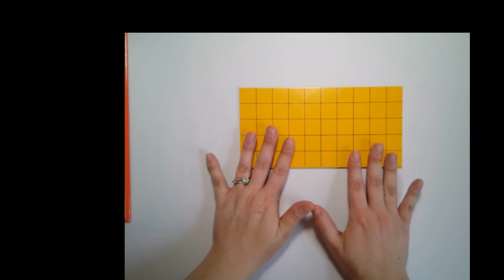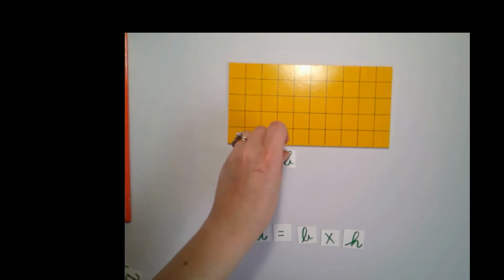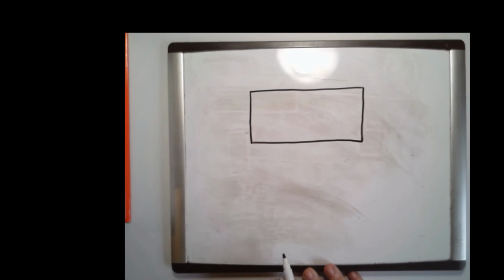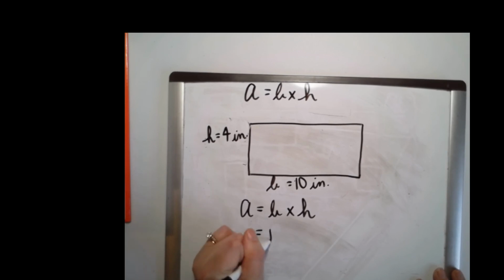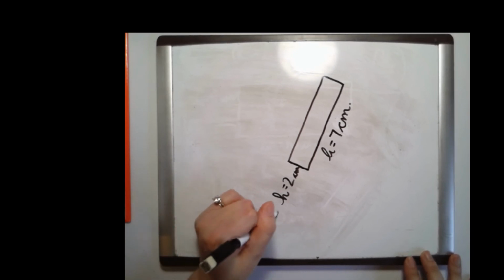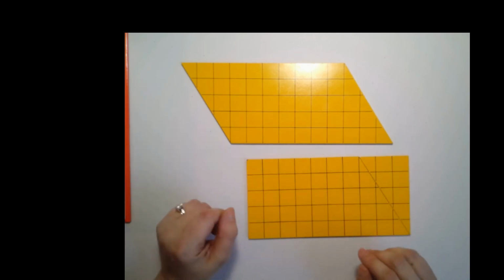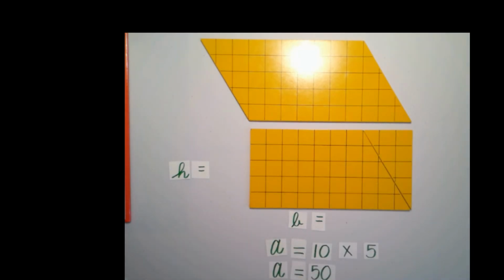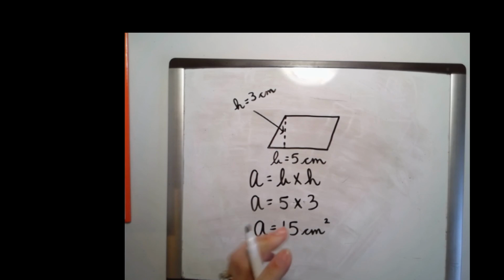Area Formula for Rectangle and Parallelogram